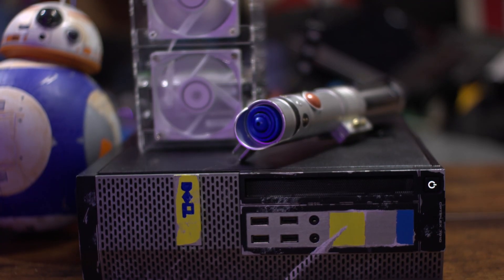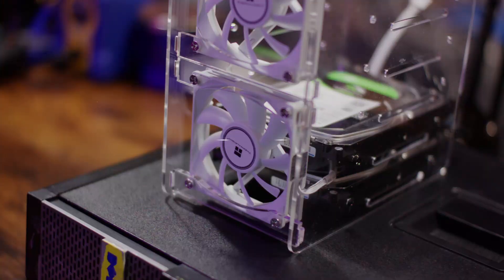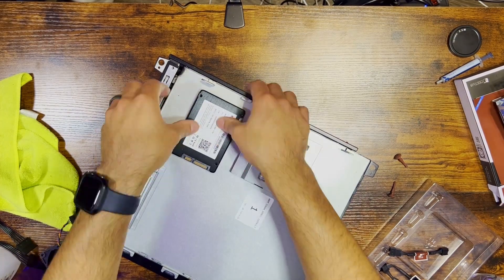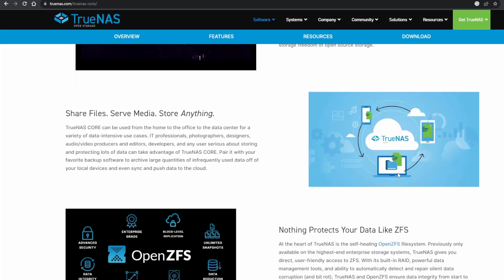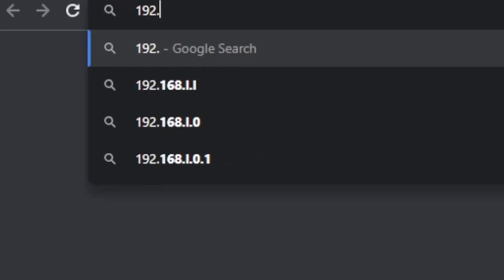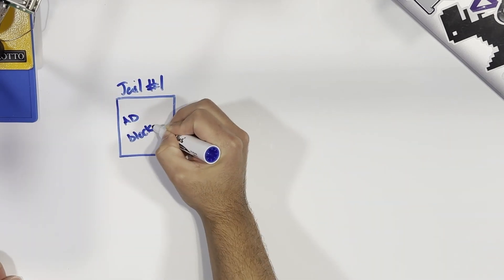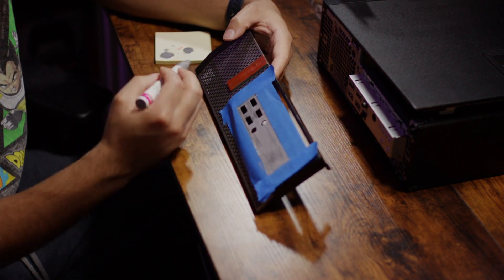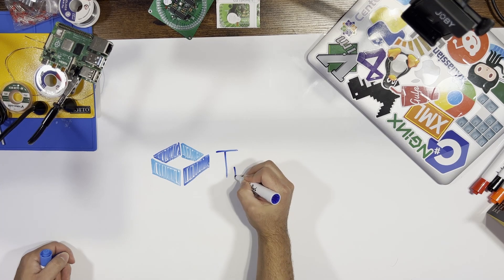Junk Dell to Custom Home Server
Installing truenas was surprisingly easy. The hard part is remembering to backup my data 😂 overall this diy home server was one of my favorite projects and i plan on making more videos about it in the future.

DIY Hard Drive Rack(EBay):

00:00 What is a NAS
01:45 Hardware
4:20 Software
08:00 Budget(Screenshots are not what I paid)
09:41 Difficulty Level